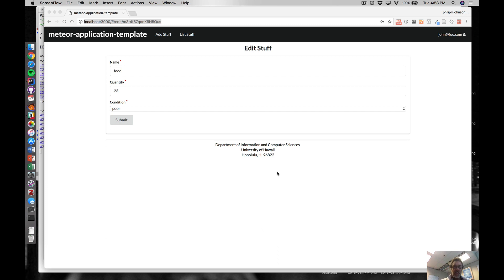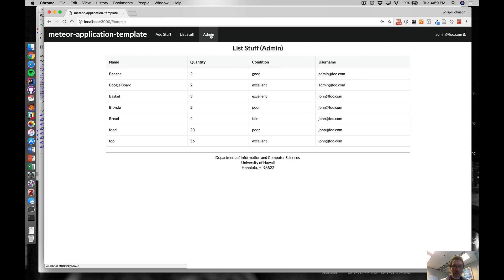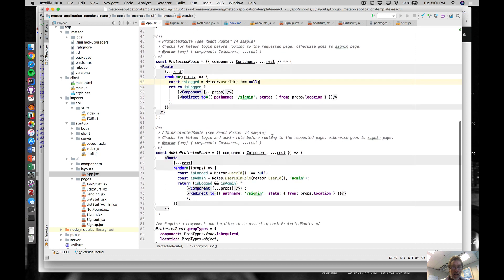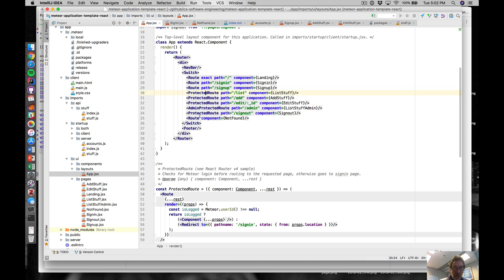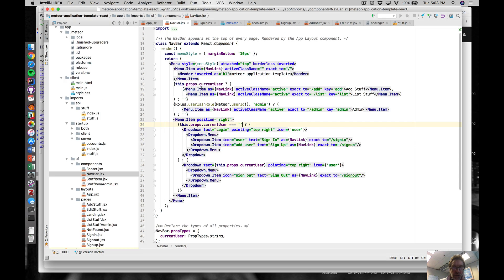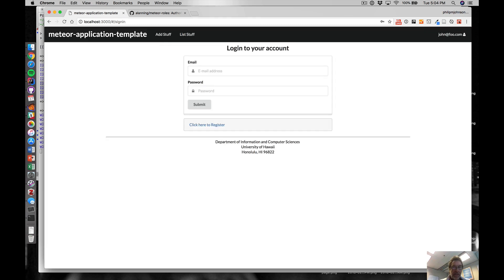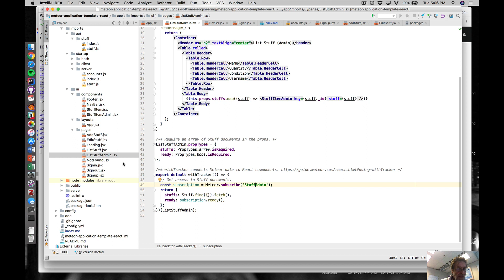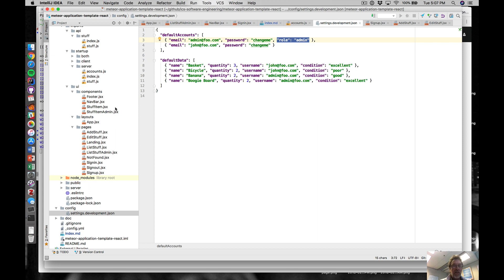meteor-application-template-react, Part 5: Authentication and Authorization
Authorization and authentication